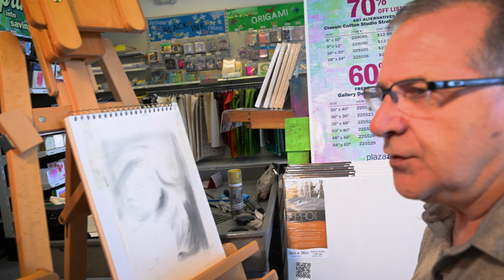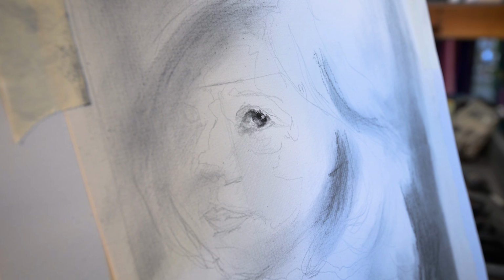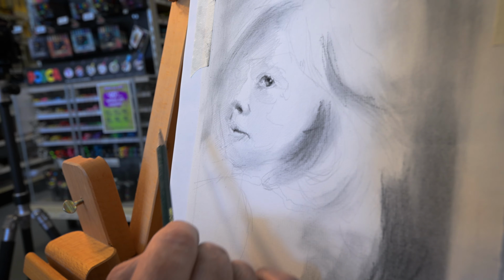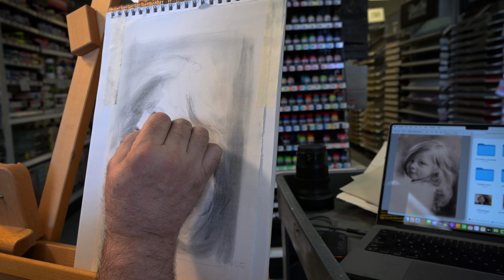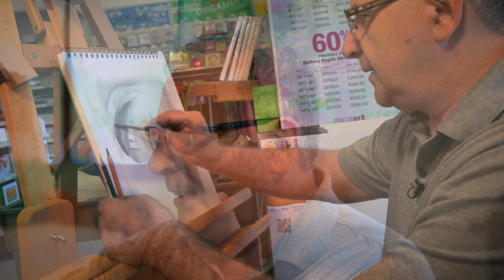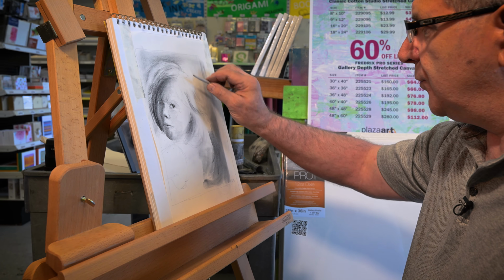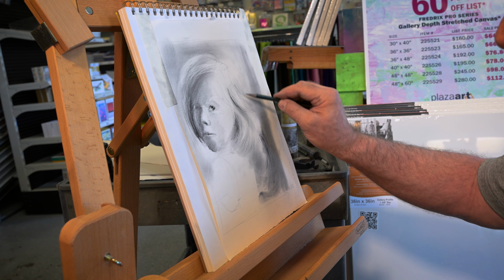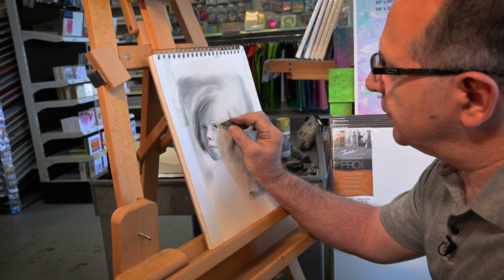Full Drawing Demo with Charcoal, Graphite, & Nylon - Drawing Series, 7 of 8: What You Need to Know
In our final video, we put all the prior videos to work in a charcoal and graphite pencil. I'll walk you through creating a detailed portrait of a young girl is demonstrated, focusing on key techniques and tools. We start with General's charcoal pencil and the importance of selecting the right hardness for different parts of the drawing.

You'll see a little bit on techniques for drawing eyes are shown, including how to leave highlights and blend areas to achieve depth and realism. These methods are then applied to other facial features, such as nostrils, lips, and shadows, with emphasis on controlling contrast and softness using a stump for blending as we go through the video.

We'll focus throughout the video on varying mark-making to add texture and depth, using an eraser to create fine lines, and adjusting the composition to refine details. The video also explores historical art concepts like the "checkerboard" technique, which influences movement and balance within a composition. The process involves balancing different elements of the drawing, ensuring highlights and shadows are effectively rendered to bring the portrait to life. We hope you enjoy.

NOTE: Bear with me 3/4 the way through the video, the camera man had a small filming glitch. :)

At Art Secrets Studio, we believe that everyone has the potential to be an artist. We'll teach you some of these tools and knowledge you need to unlock your artistic potential. In the process, we'll demystify the theories and concepts of the Old [guys] Masters and help you understand how to apply them in your art. Our systematic modules teach you to the tools for application.